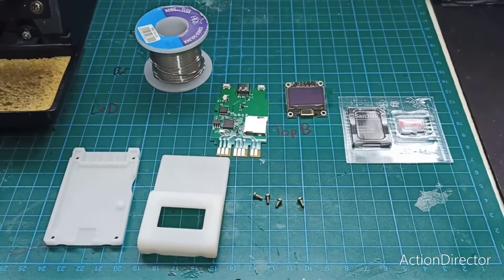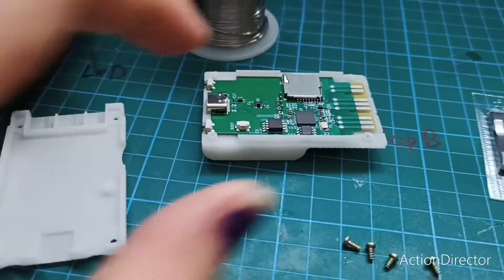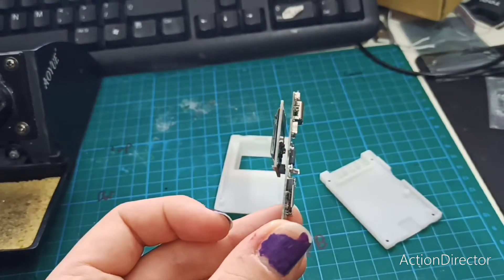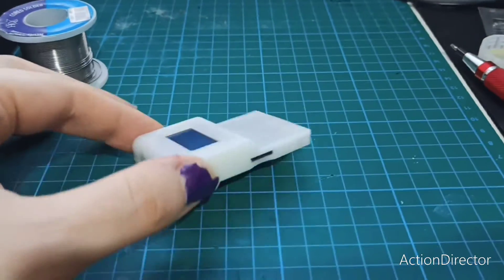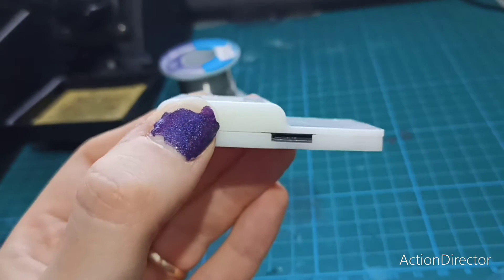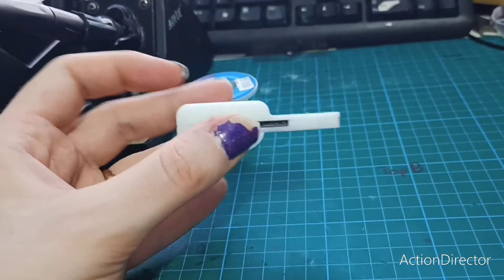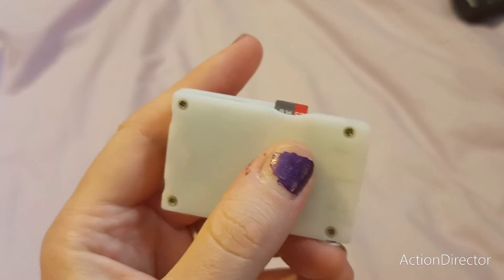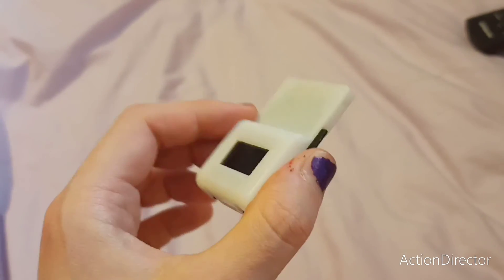assembling SD2PSX SD memory card for Ps1 and Ps2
this is just a quick one of things to be aware or when putting this together. you can find the SD2PSX at sd2psx.net. i bought the motherboard and screen and ordered the case from JLCPCB in Ledo 6060 resin. the screws i found in a drawer and cut to length.